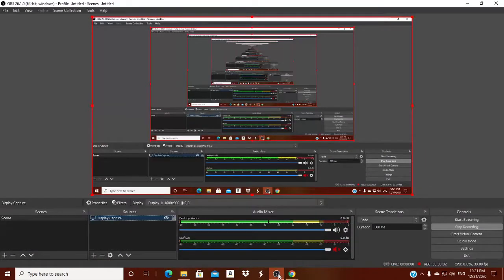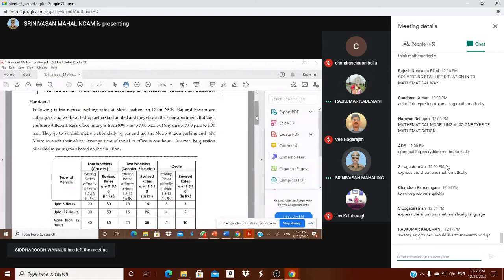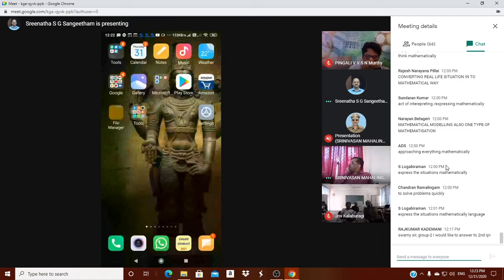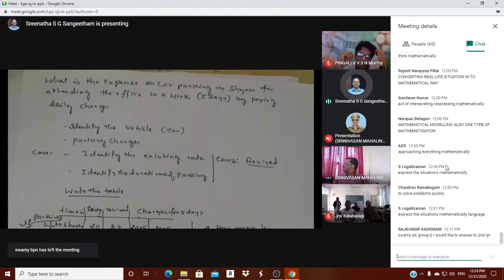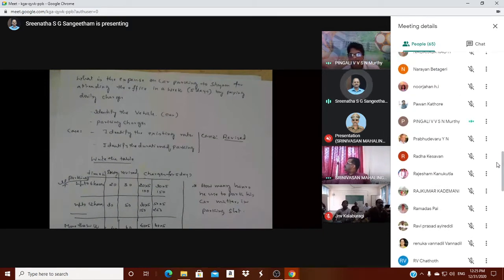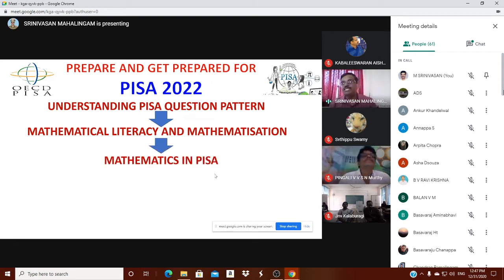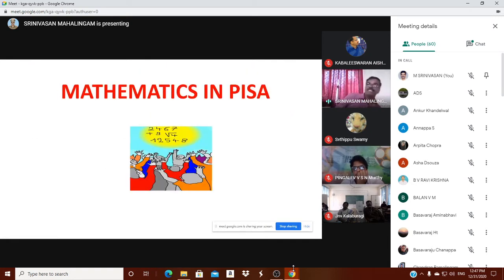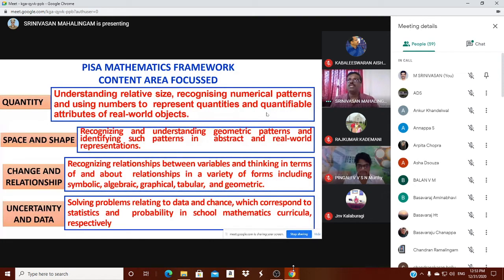Mathematics in PISA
One day workshop on Mathematical Literacy for teachers of JNV on 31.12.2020.
Session on Mathematics in PISA by M.Srinivasan, Training Associate (Maths), KVS, ZIET, Mumbai